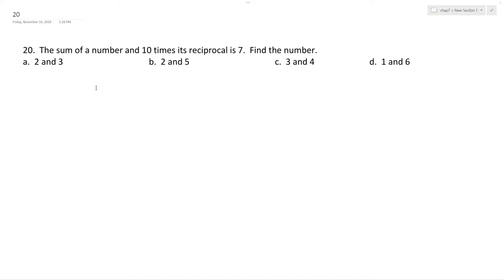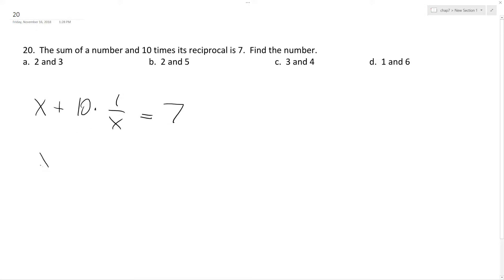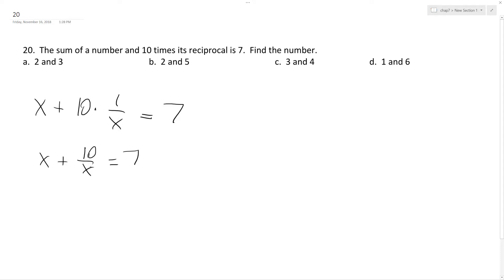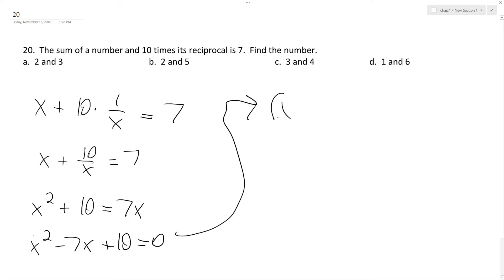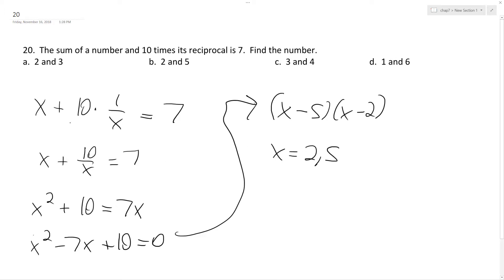The sum of a number and 10 times its reciprocal is 7. Find the number.